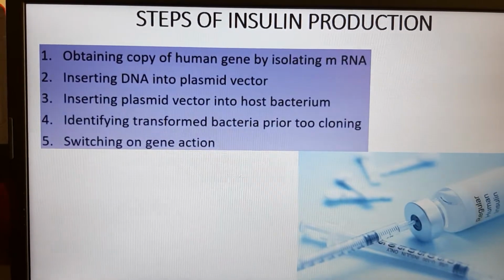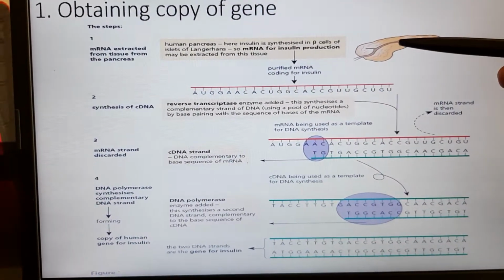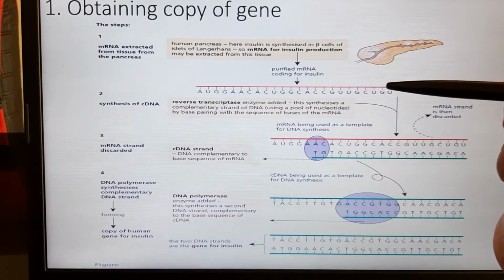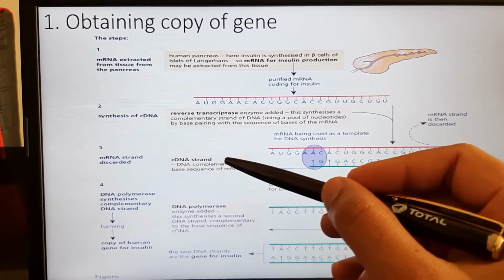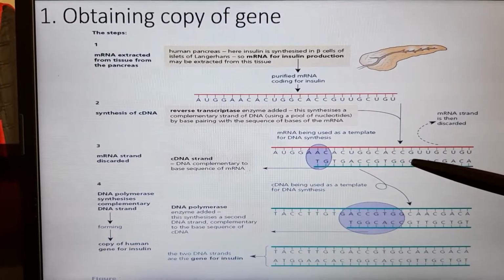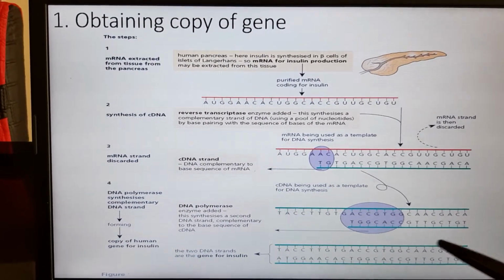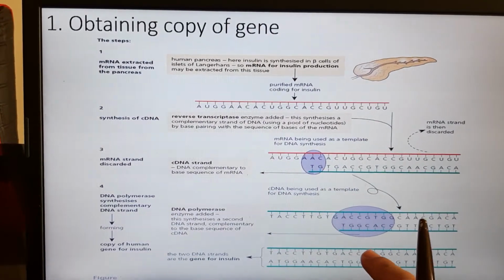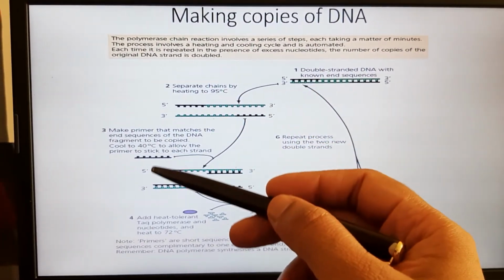Insulin prod 1(1)